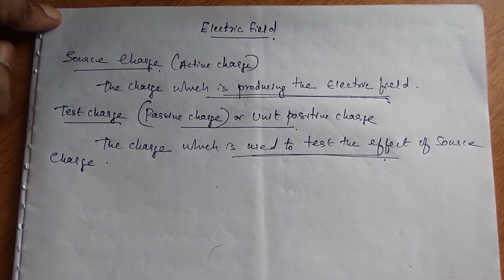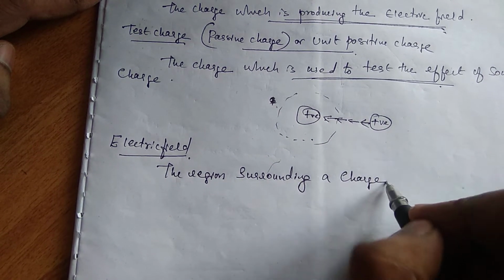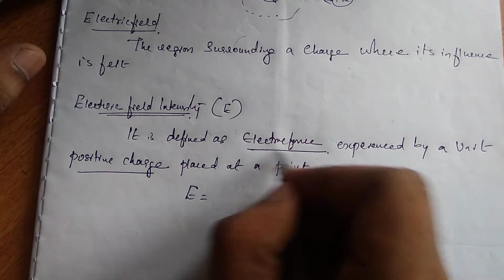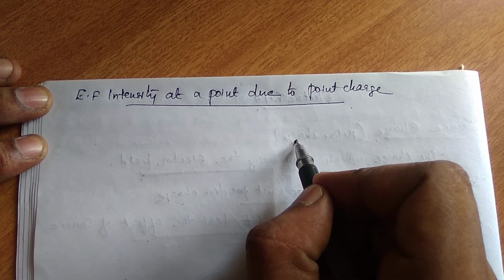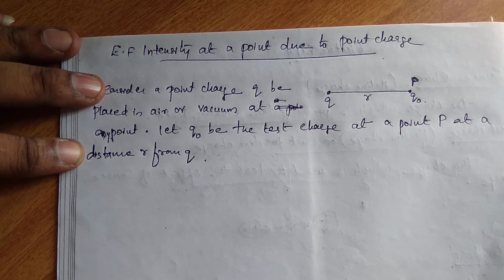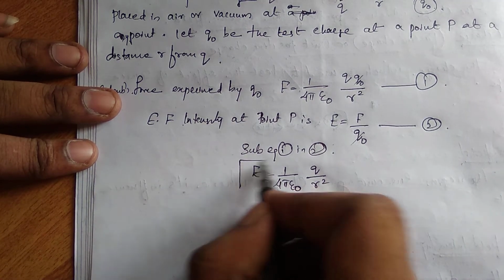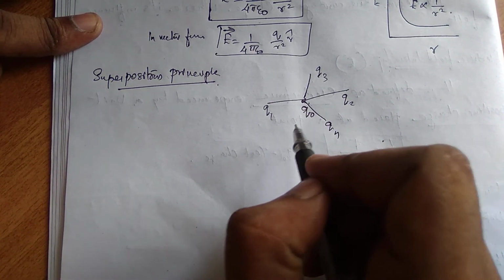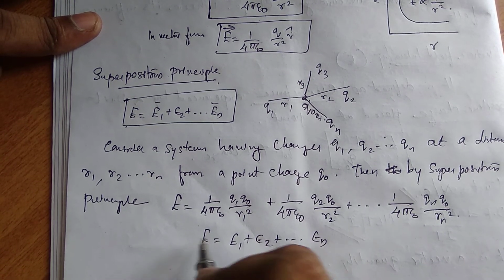Plus Two Physics- Electric field. Class 3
Plus Two Physics - Electric field. Class 3. For CBSE and State syllabus